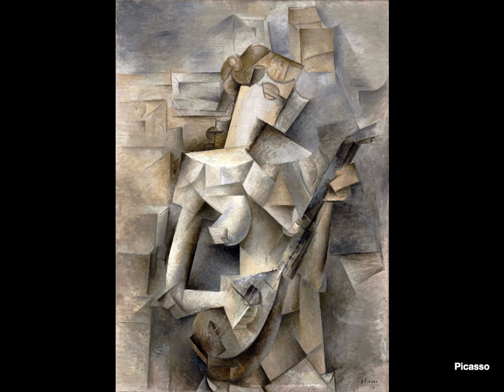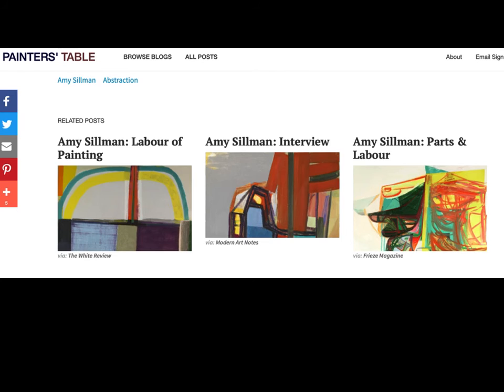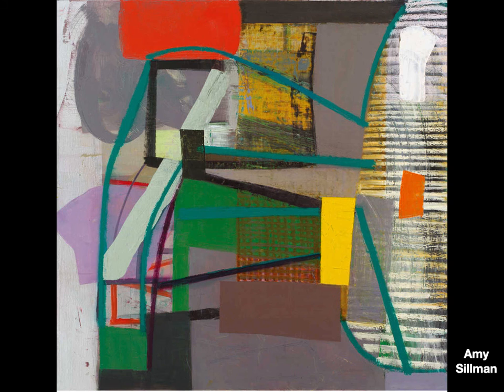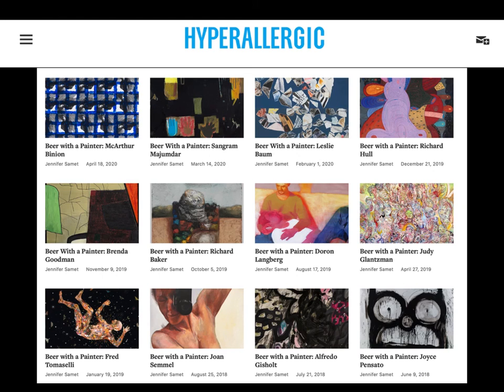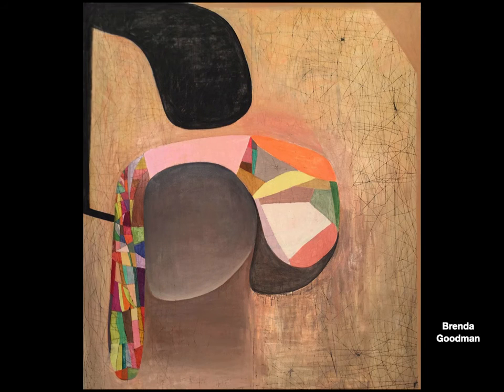Final Project Abstract Painting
This is a brief description of the options for the final painting for abstract painting class. If you choose to do the music project, consider looking into Synchromism